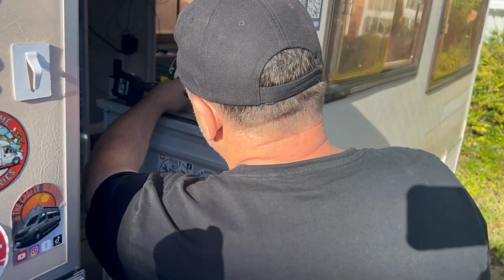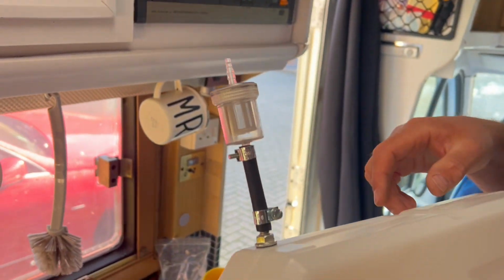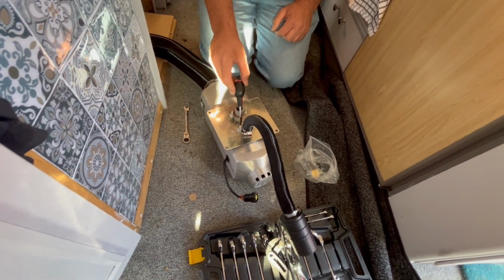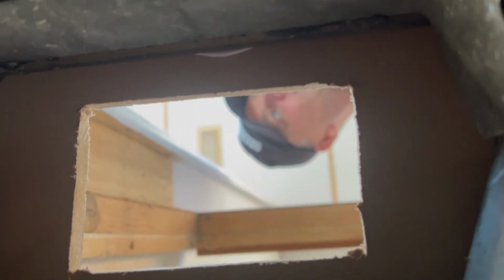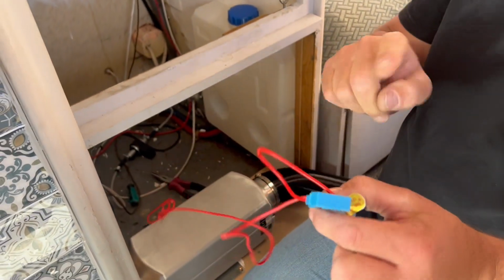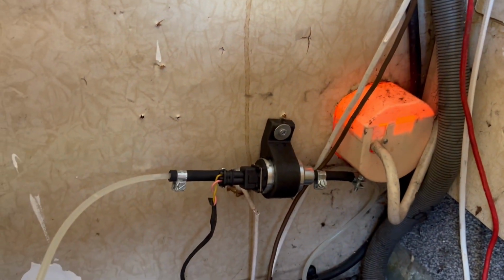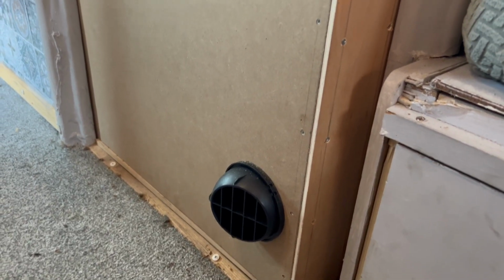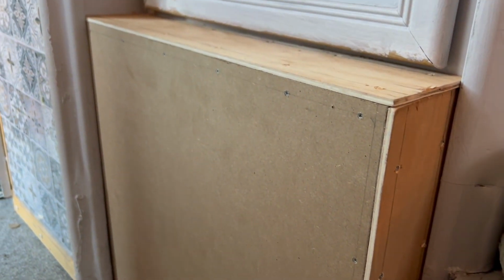How to Install an Amazon Diesel Heater into my Motorhome Fiat Ducato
Installing A Chinese Diesel Heater into my Motorhome Fiat Ducato, come see how we install the heater where the old Gas Heater was.

ColdShine Diesel Heater Hose Kit Replacement
IMAYCC Diesel Heater 8kw

Tools
SYEONKOS Wire Strippers
SHALL Oscillating Tool
Cordless Mini Circular Saw, WESCO
WELLCUT 44 pcs Universal Ratchet and Screwdriver Bit Set with Case

Instagram for up to the minute updates and bhind the scene pictures

What to buy some DK Goes WIld Branded Mechandise

Filming Equipment

Iphone 2020 SE
RØDE Wireless Go II Microphones
DJI Osmo Pocket
DJI Osmo Pocket Controller Wheel
simorr P96 Mini Video Light
ATUMTEK 4 in 1 Selfie Stick Tripod
USKEYVISION Phone Tripod
Camera Tripod ULANZI MT-41 Portable Vlogging
Charmast Power Bank 30000mAh